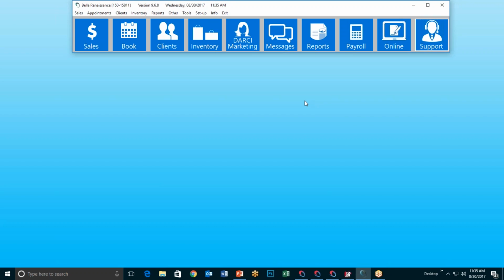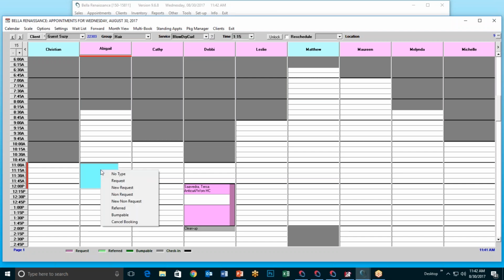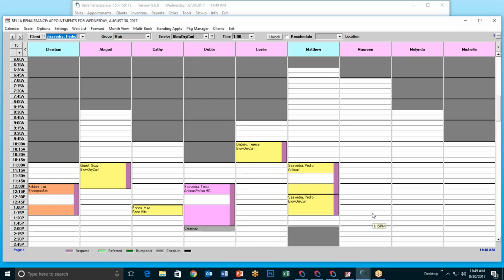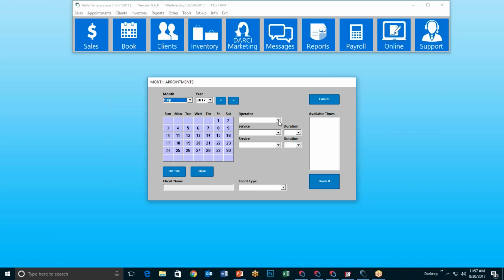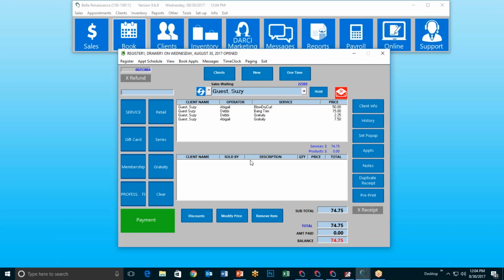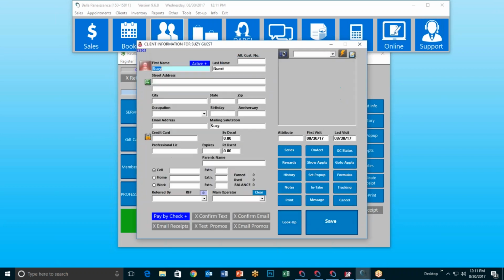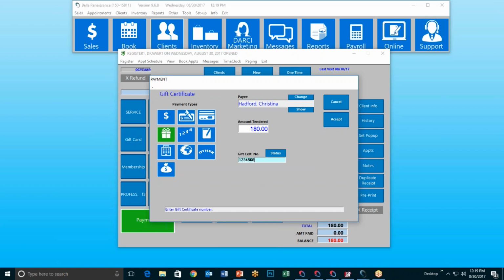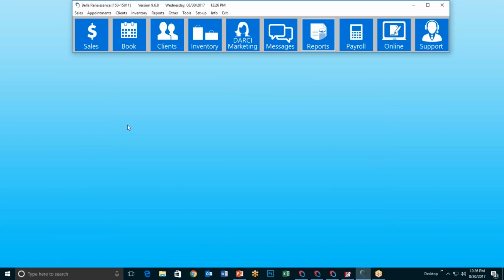2017 08 30 11 33 Transcend Beginners Class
Beginners Class for Suzy C.